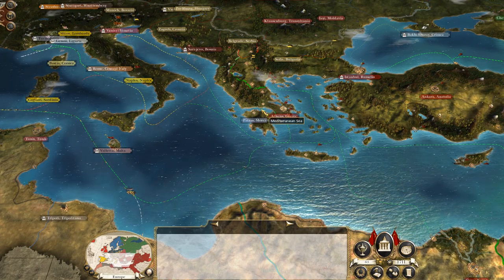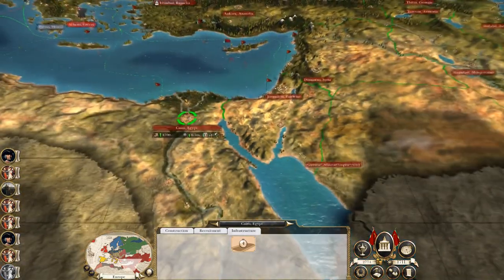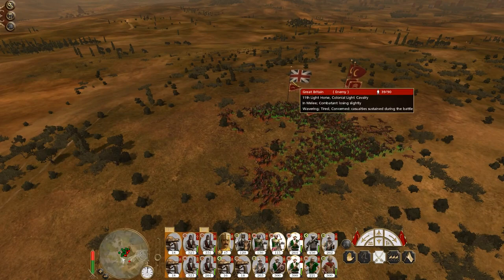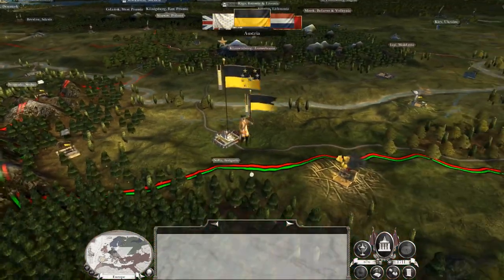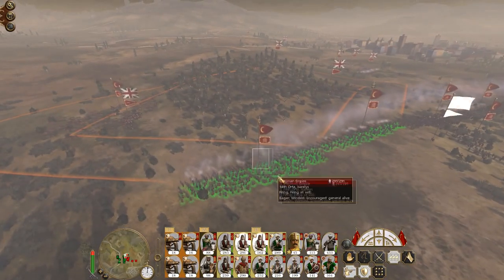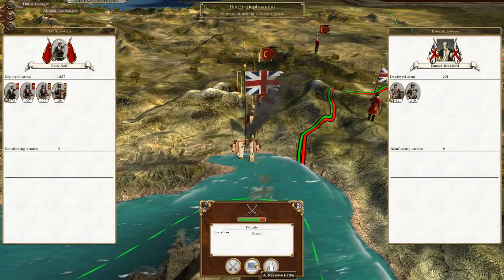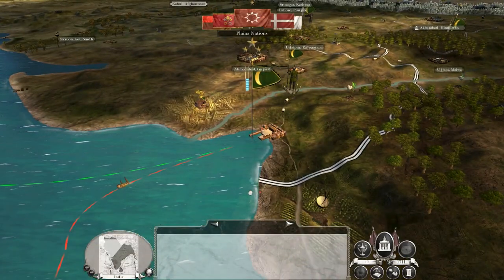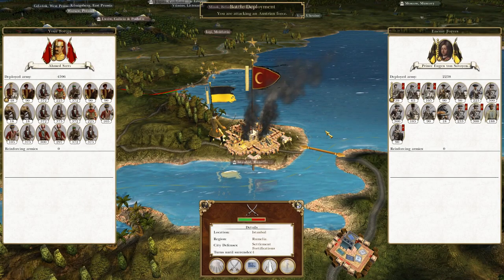Let's Play Empire Total War: DM - Ottoman Empire #26 - Retaking Athens!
Hey guys, welcome to the next episode of my Empire Total War Lets Play as the Ottoman Empire - in this episode we retake our city of Athens and continue our fight against the Austrians!